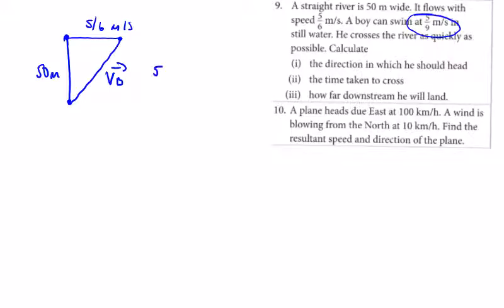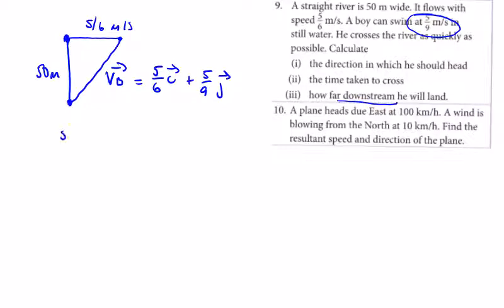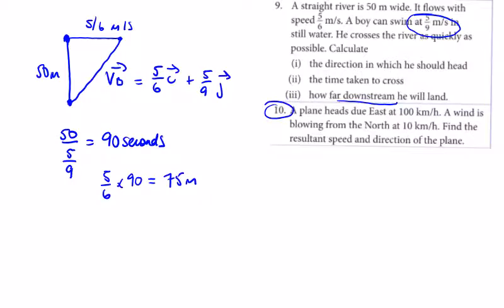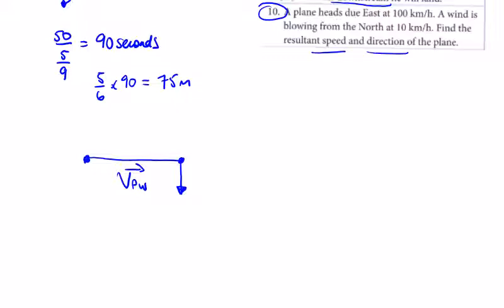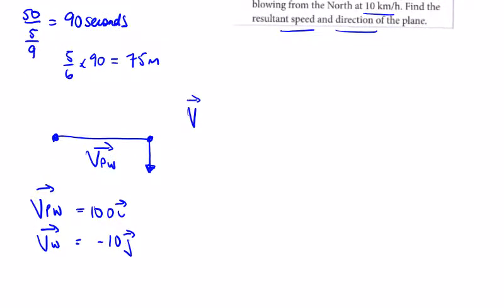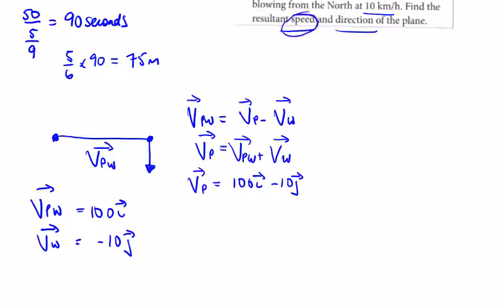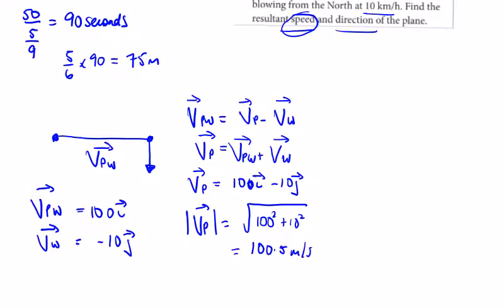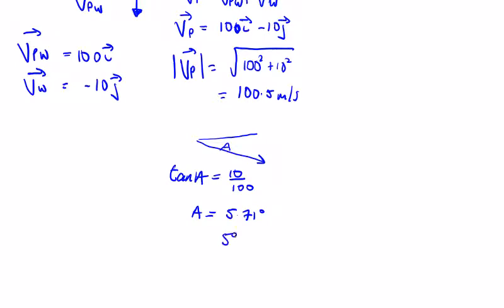Relative Velocity #24 Rivers, currents and winds